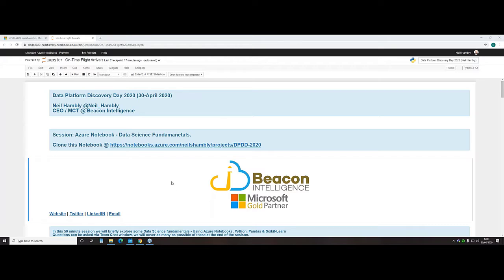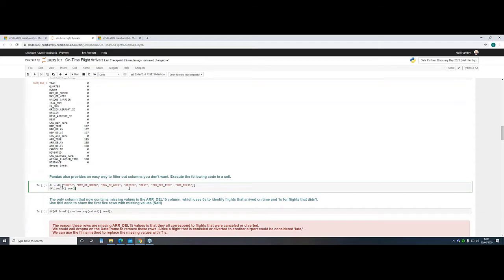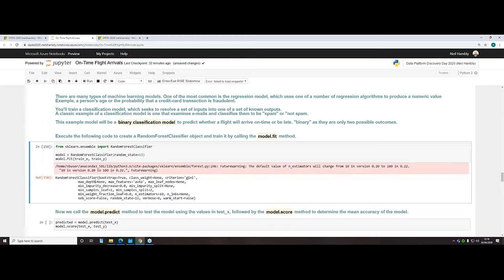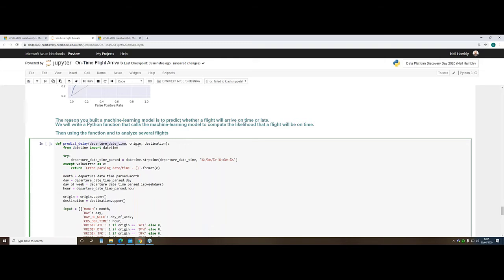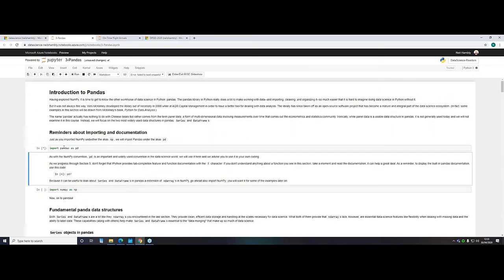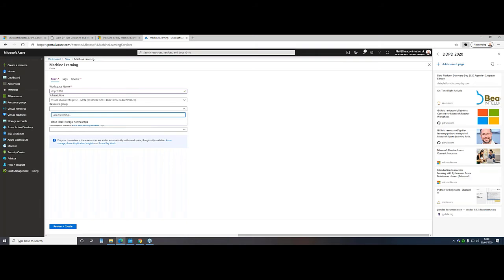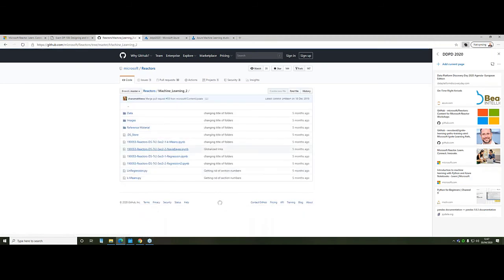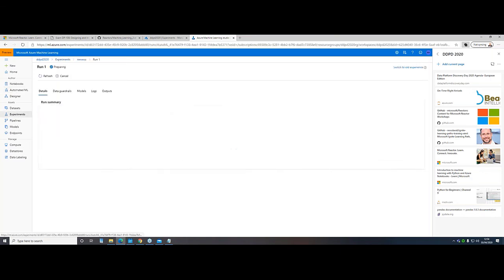Neil Hambly, Azure Notebooks - Data Science fundamentals at Data Platform Discovery Day April 2020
Neil Hambly presenting his   'Azure Notebooks - Data Science fundamentals' session  at Data Platform Discovery Day April 2020

Session Abstract:
Azure Notebooks is a hosted service for Jupyter Notebooks.
Getting started quickly on prototyping, data science or learning Python or R using Azure Notebooks.

Conference:
Data Platform Discovery Day April 2020. We ran 2 events of 10 sessions, one in the US timezones and another in the European timezones. The ideas was to provide level 100 sessions to people who were just being their Data Platform learning. Attendance was free, all speakers volunteers gave their time for free.